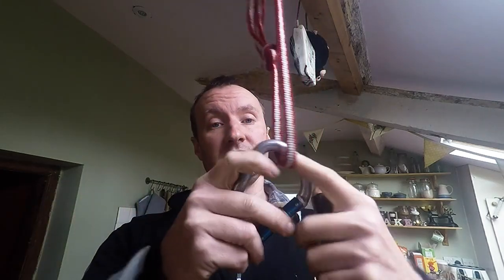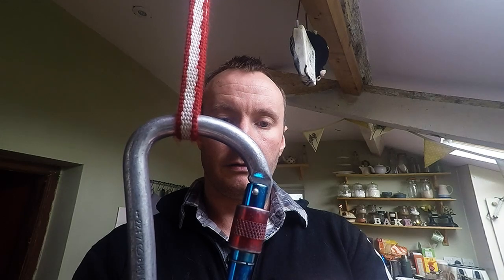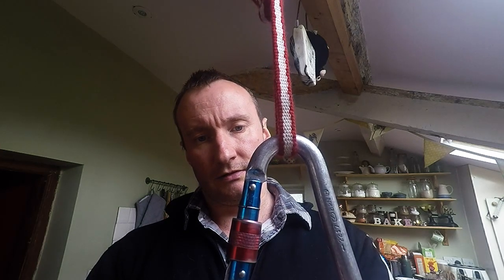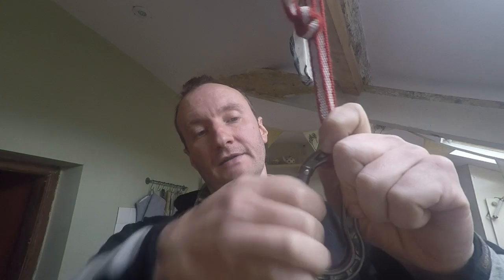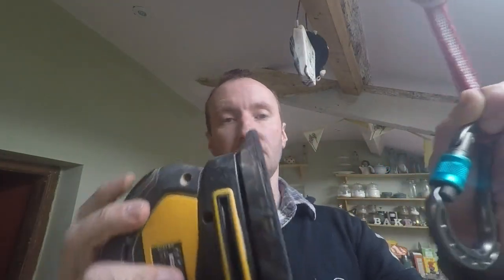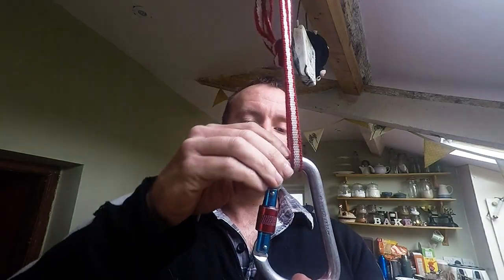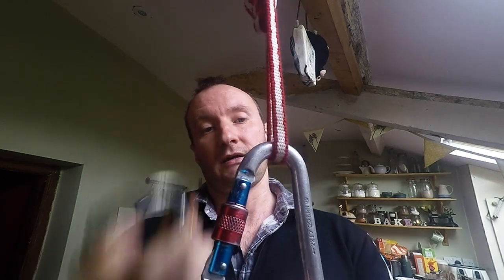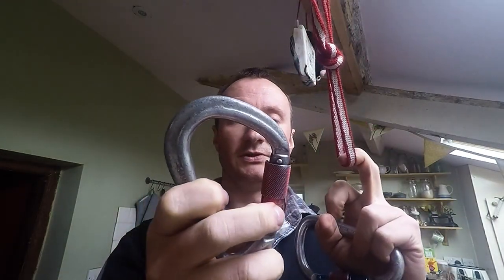Screwgate carabiner orientation - does it matter?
Climbers are often taught things that they don't question or check. This is one of those things I was taught and took it as gospel. However, after having seen a video of a nut seemingly upwinding upwards, I realised it cannot be true that having a carabiner with the gate threading down with gravity helps keep it closed. Here's the evidence.